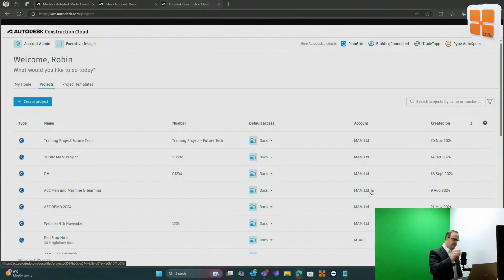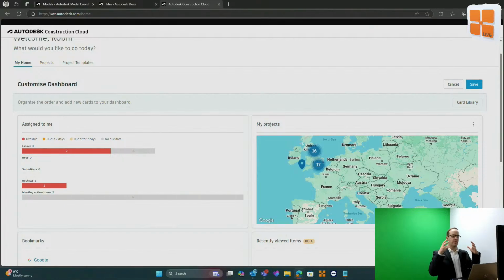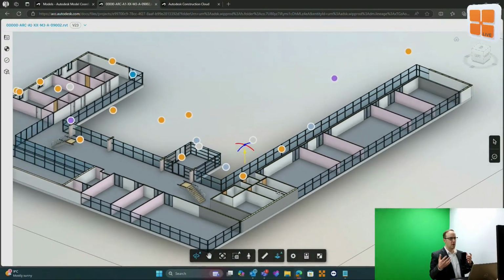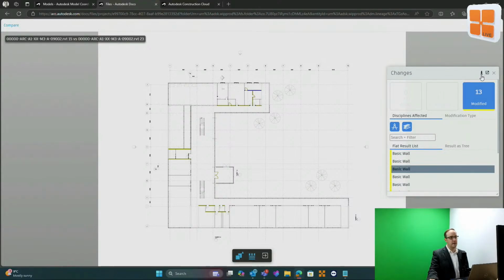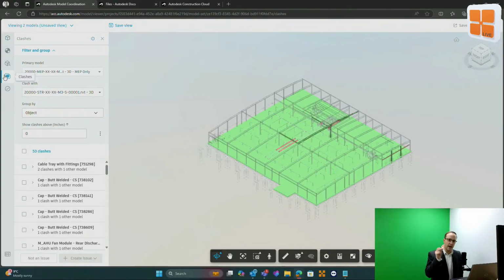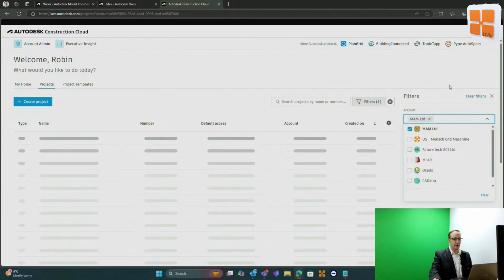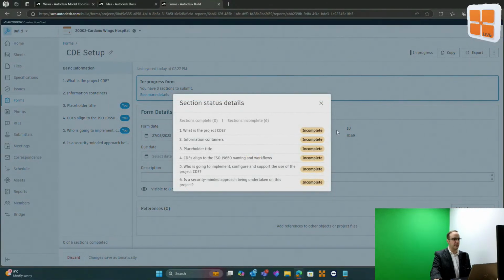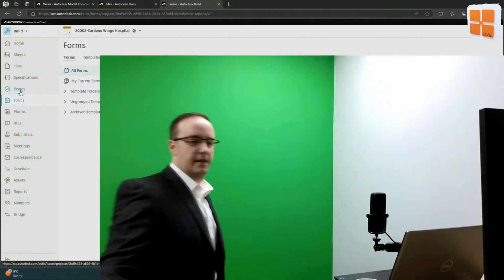The m Word Episode 68 - My 5 Favourite Tools in the Autodesk Construction Cloud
The Autodesk Construction Cloud is a huge piece of technology with so many different features, see which 5 are my favourites, and why, in this short overview.